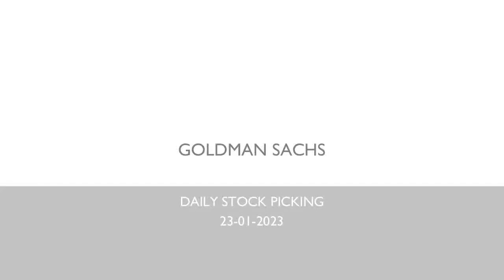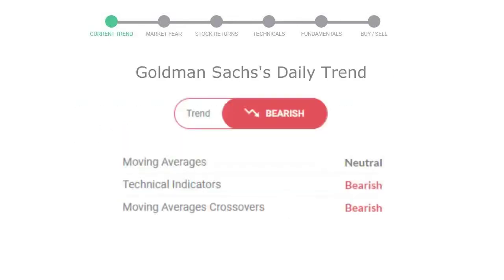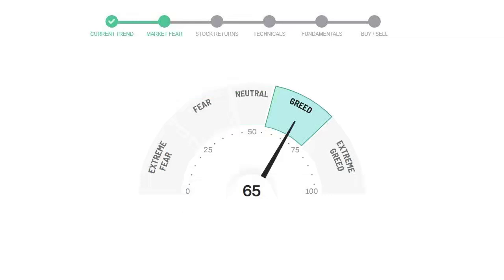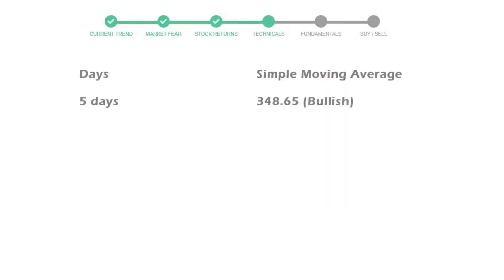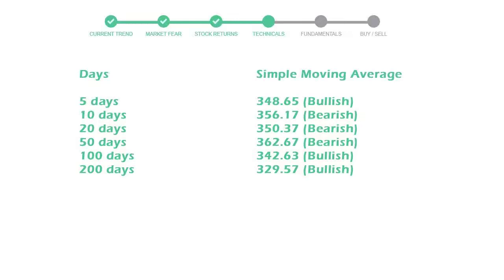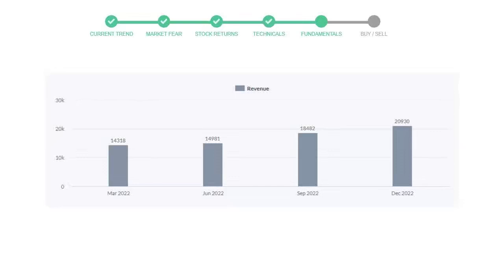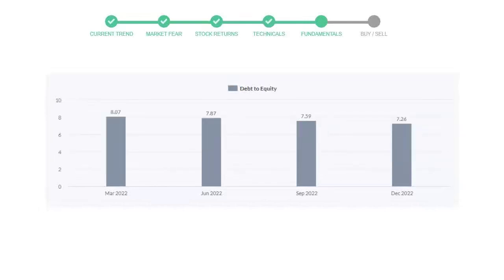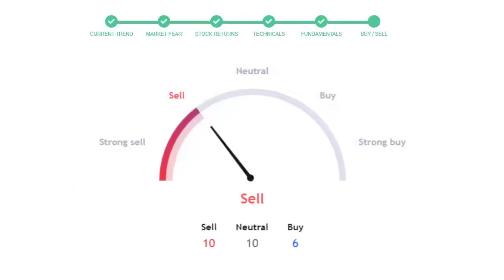Goldman Sachs Stock Analysis Today 23-01-2023 | GS Technical and Fundamental Analysis NYSE NASDAQ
This video will educate you through the technical and fundament analysis of the stock Goldman Sachs. We will look at thre revenue of last 4 quarters of the company Goldman Sachs. We will also see the net profits and debt to equity ratio in the recent quarters. We will check Goldman Sachs technical analysis and check how is Goldman Sachs performing in the current market.